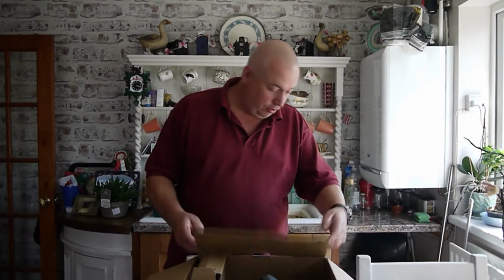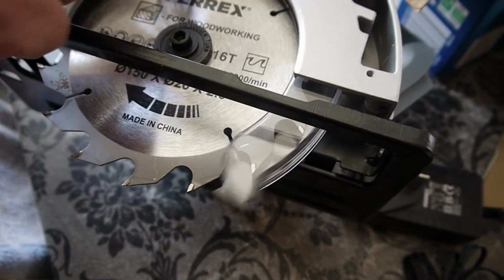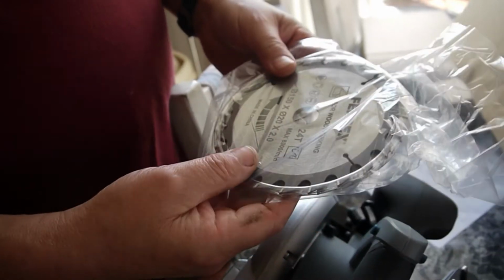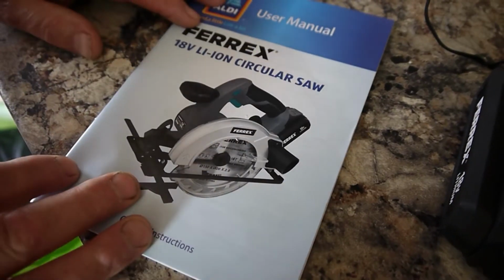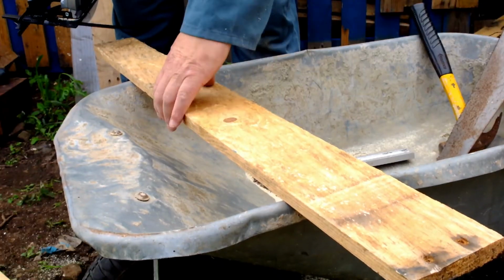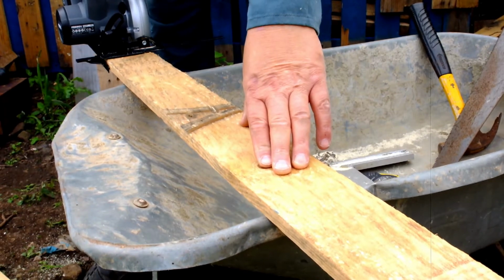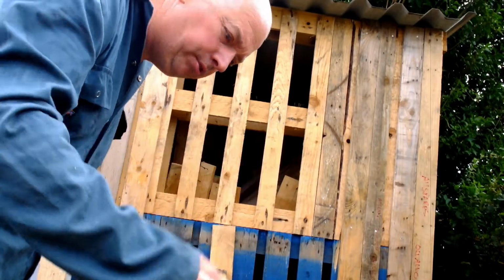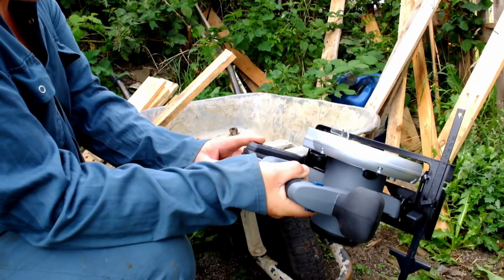ALDI Ferrex 18v cordless circular saw unboxing & review | Will it work well off grid ? | Under £50🪚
🪚 I've been after a cordless circular saw for a while. Been looking at Makita which is my usual go to brand but whoa!!! are they expensive.
On a random shopping trip to ALDI I saw this, and I thought well what the hec it's got a good warranty and it's less than £50 let's give it a go.
So here's a short vid of the unboxing and use up the allotment while I was cladding my pallet shed. 🪚
We appreciate your continued support.
All the best
Nige & Caz and all the critters TOTP